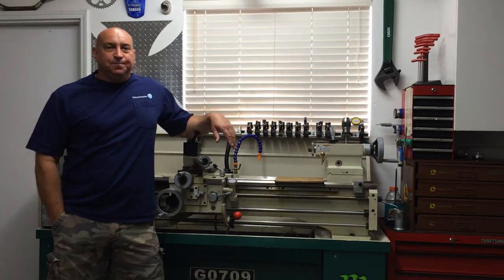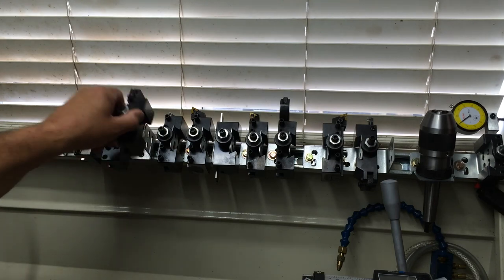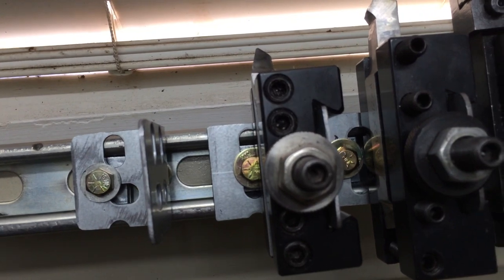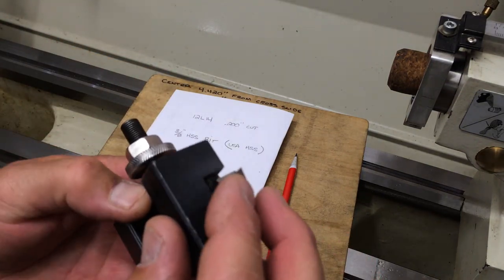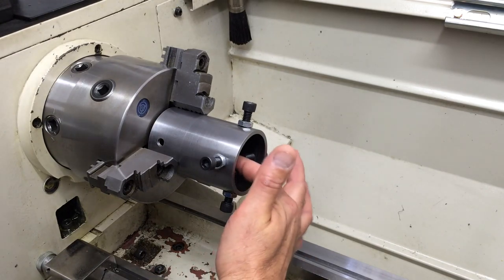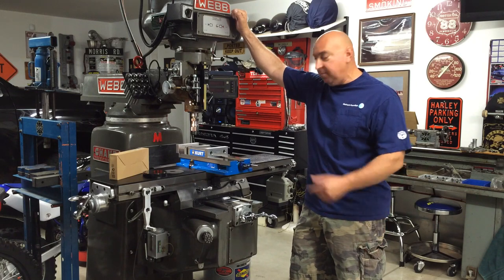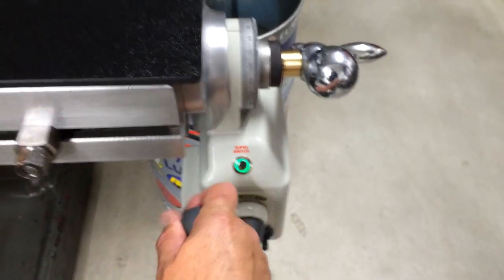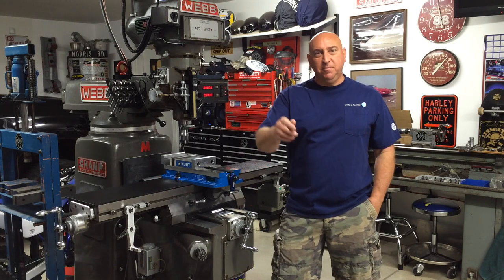Lathe Tool Holders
In this video I wrap up a few loose ends, and some other viewer requested items.

Ray C.